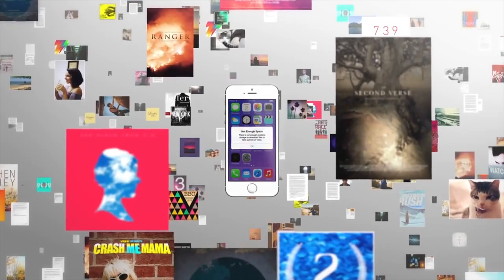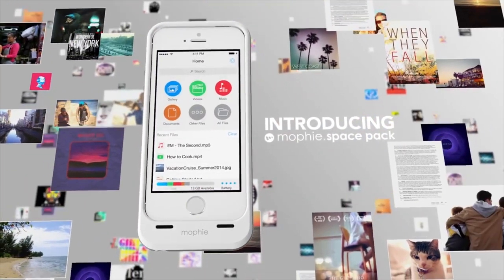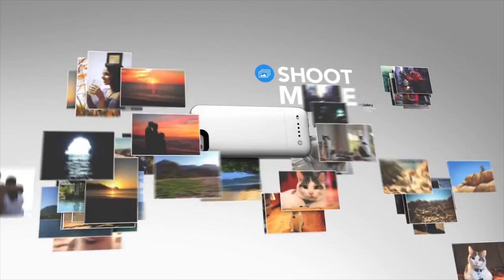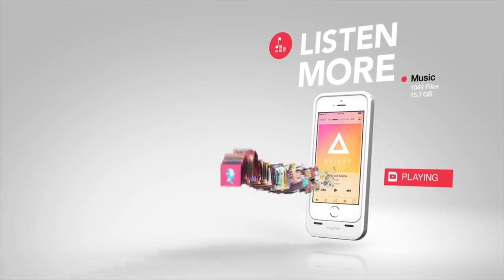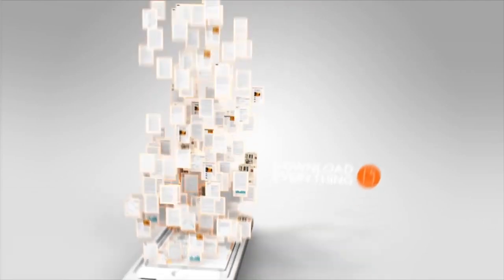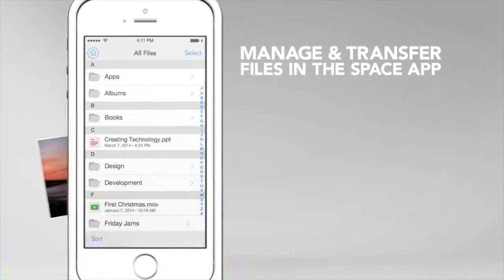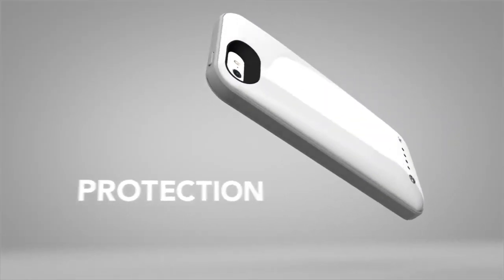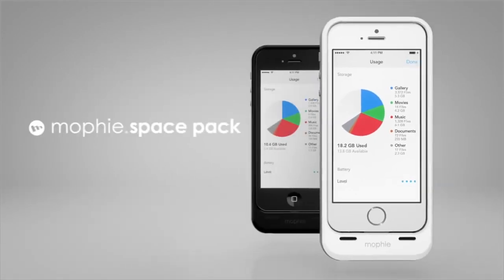Mophie Space Pack Official Trailer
the official trailer for the external battery and extra storage case
for the iphone 5 and 5s

fiona apple
apple
bad apple
fiona apple criminal
apple tv
annoying orange apple
annoying orange
low
apple bottom
bad apple english
criminal fiona apple
apple commercial
soulja boy
3.14 apple pi
hey apple
ipad apple
apple ipad
apple pie
bad apple dance
apple store
apple iphone 5
iphone 5
apple store dance
apple juice
1984 apple commercial
fiona apple shadowboxer
chris brown
lil wayne
3.14 apple pie
justin bieber
get low
ipad
touhou bad apple
apple keynote
eminem
cyclone
the annoying orange
akon
gummy bear song
apple bottem jeans
rotten apple
taylor swift
apple song
cupid shuffle
t pain
apple tablet
apple tv review
bad apple touhou
steve jobs
annoying apple
apple bottoms
fred
apple iphone 4s
rihanna
nicki minaj
apple bottom jean
applebottom jeans
beyonce
apple 1984
justin bieber baby
soldier boy
boom boom pow
t-pain
fiona apple live
apple commercials
apple iphone
michael jackson
fionna apple
everything apple pro
orange and apple
katy perry
lady gaga
led apple
apple cider vinegar
apple tree
apple pipe
one bad apple
britney spears
gangnam style
shadowboxer fiona apple
iphone 4s
iphone
the apple tree
eminem the apple
apple iphone 4
shakira
across the universe
apple pie recipe
apple tv jailbreak
ijustine
bo burnham
a for apple
smosh
apple macbook
iphone 5
iphone
iphone 4s
iphone 4
iphone 5s
iphone 6
iphone 4g
iphone 3g
iphone 5 review
iphone 3gs
iphone 5c
jailbreak iphone 4
iphone 4s review
iphone 4 unboxing
iphone 4s unboxing
jailbreak iphone 3g
iphone 5 commercial
iphone tricks
iphone 4s siri
iphone apps
verizon iphone
unlock iphone 4
unlock iphone 3g
iphone commercial
iphone 4s video
new iphone
unlock iphone
iphone 5s unboxing
jailbreak iphone
iphone case collection
iphone 3g review
apple
ipod touch
iphone 3gs unboxing
iphone 5s review
iphone 4s jailbreak
best iphone apps
iphone 3gs review
siri iphone 4s
apple iphone 5
iphone 5s trailer
iphone games
jailbreak iphone 4s
samsung galaxy s3
iphone review
iphone 3g tricks
iphone 5 jailbreak
smosh
iphone unboxing
jailbreak iphone 3gs
iphone 6 trailer
iphone jailbreak
iphone 5 parody
iphone vs evo
iphone 3g unboxing
iphone magic
iphone 4 white
new iphone 5
ios 7
iphone 5c unboxing
cydia
iphone 5 features
iphone 3gs jailbreak
iphone 4 case
verizon iphone 4
iphone 5 case
i phone
jailbreak iphone 5
nigahiga
iphone unlock
iphone5
iphone 4g review
iphone 4 tricks
unboxing iphone 5
unboxing iphone 4
galaxy s3
iphone 4 apps
i phone 5
lil wayne
iphone 4s tricks
iphone 4 verizon
iphone themes
galaxy s4
will it blend
ipad 3
iphone 3g s
iphone app
unboxing iphone 4s
iphone 3g jailbreak
iphone 2g
gangnam style
iphone guitar
apple iphone